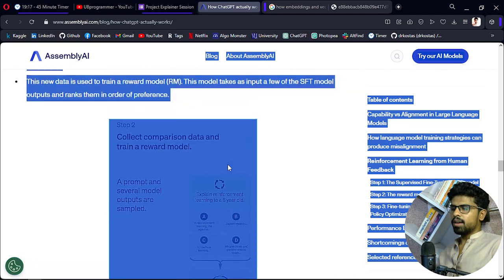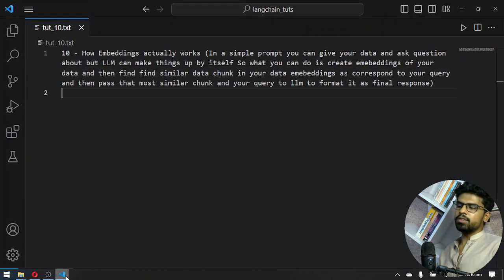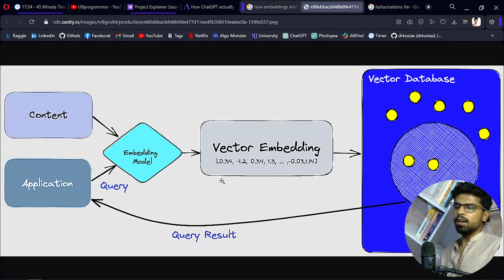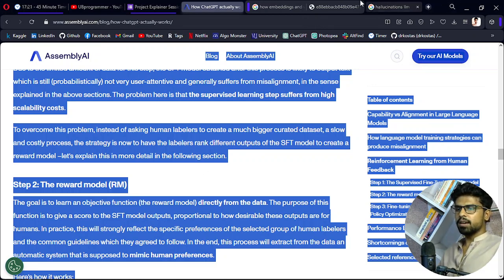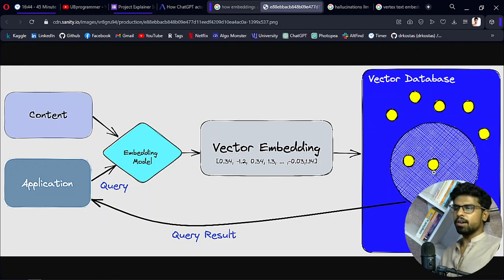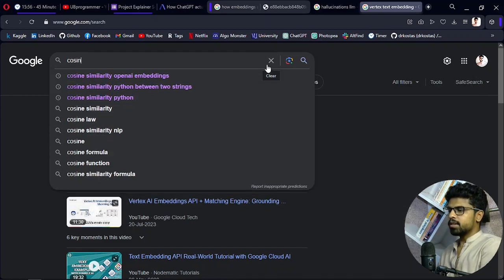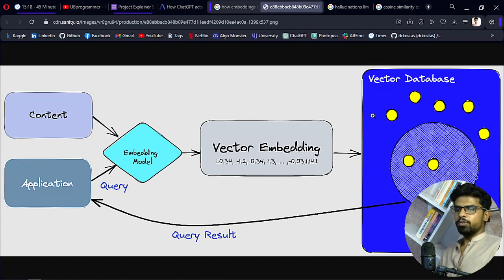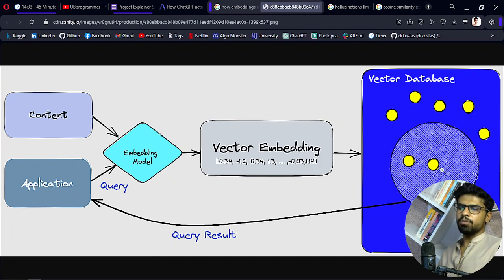LangChain tutorial # 10 | How Embeddings Actually Works ? | How to prevent Hallucinations in LLMs ?